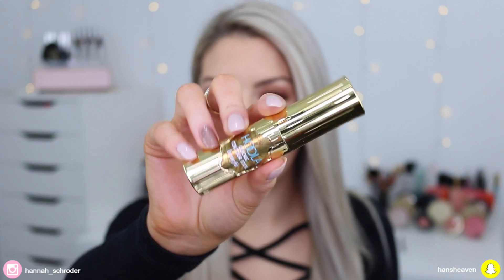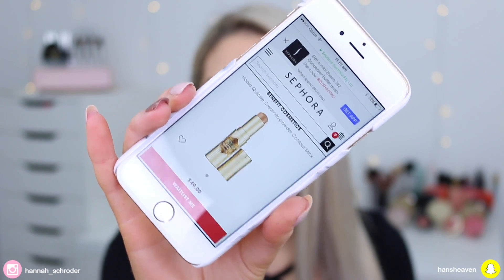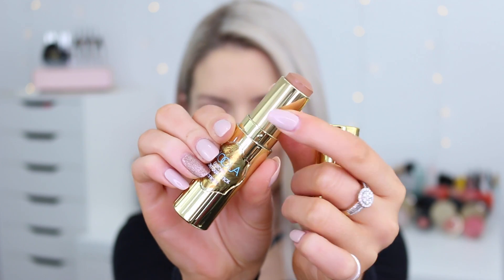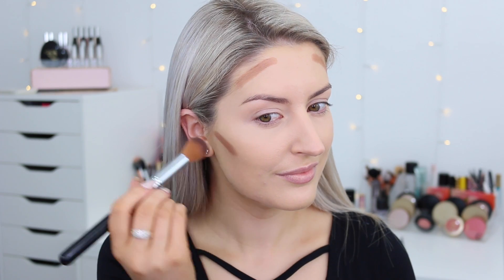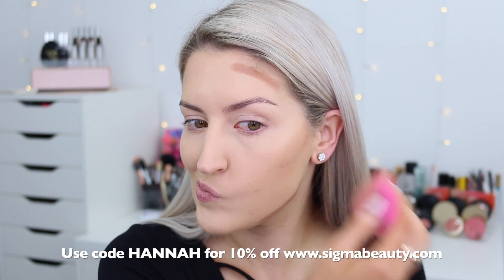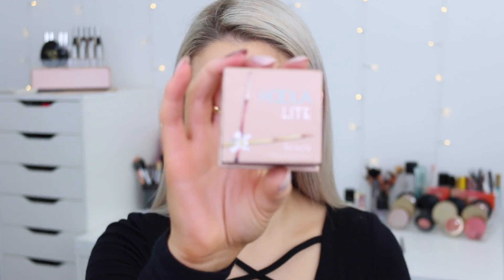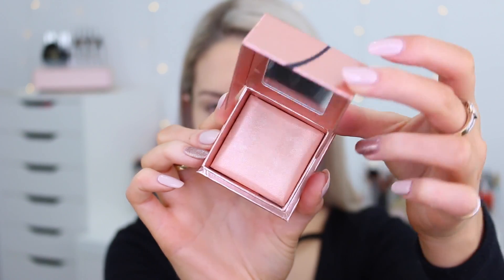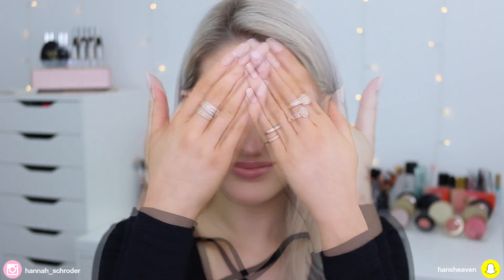Benefit Hoola Quickie Contour Stick | Review | Demo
Hey My Loves!! I hope you enjoy today's Benefit Hoola Quickie Contour Stick Review and Demo!!

💖 Periscope: @hannah_schroder

Intro and Outro:  Prima by ZenAware.

Equipment used:
- Canon 70D
- iMovie Version 10.0.6